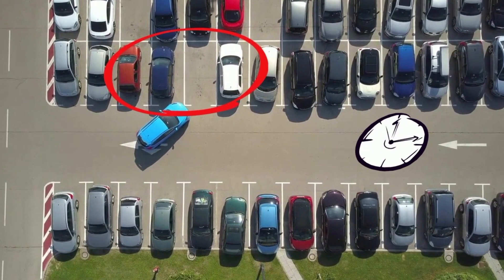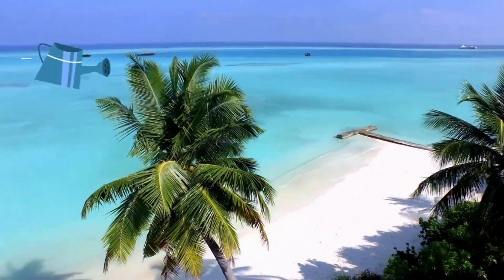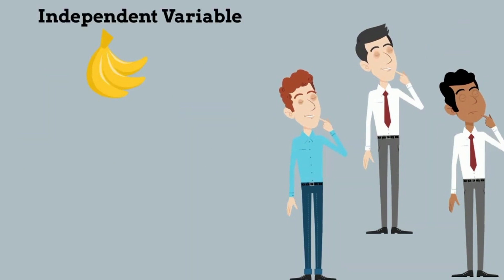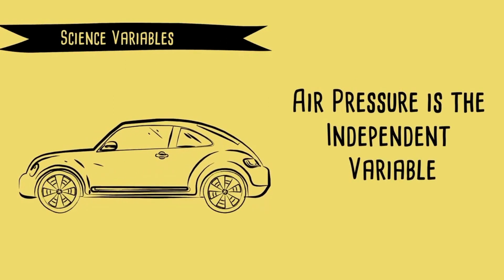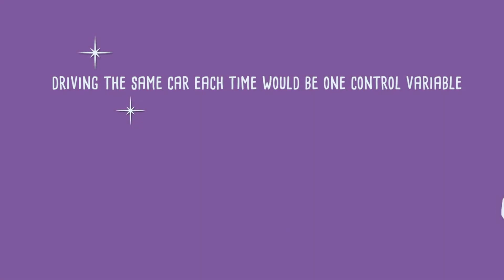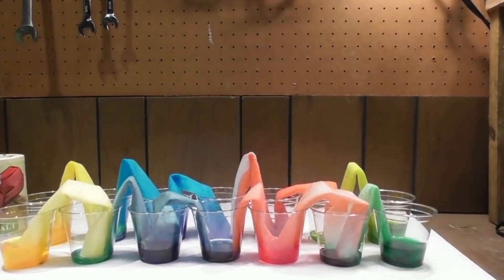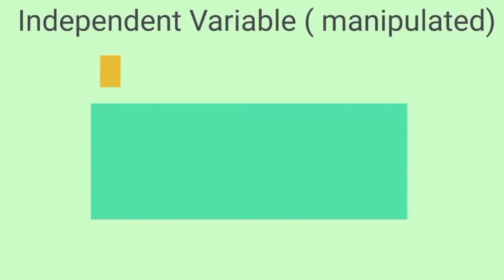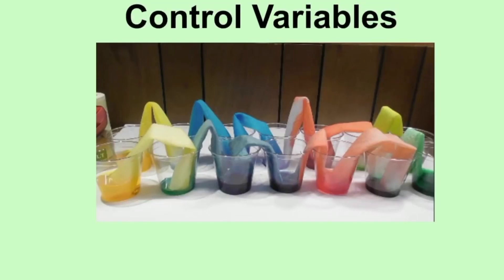Identify Variables in a Scientific Investigation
Confused about Science variables? In this video, I use 5 experiments in order to help you gain an understanding of Science variables. For example, which car cooler is the coolest temperature in the summer. The different colors are your independent variable and what you are measuring which is temperature is your dependent variable. Your control variables would be same location, measuring the temperature the same way.
Does eating bananas lower your blood pressure? What would be your variables in this experiment?